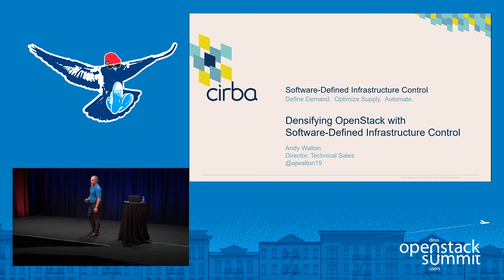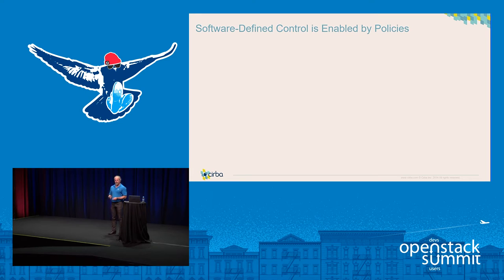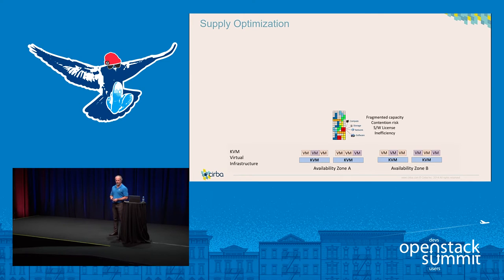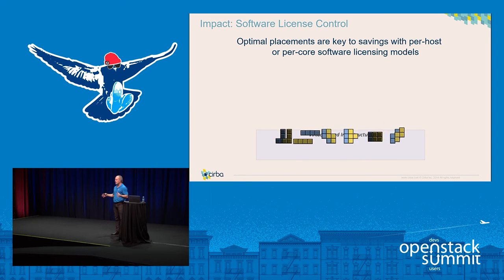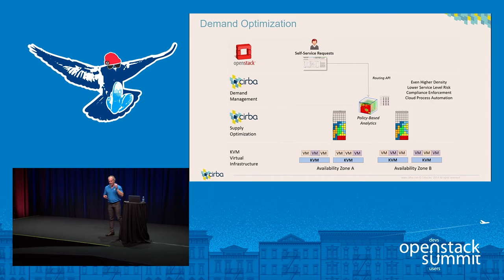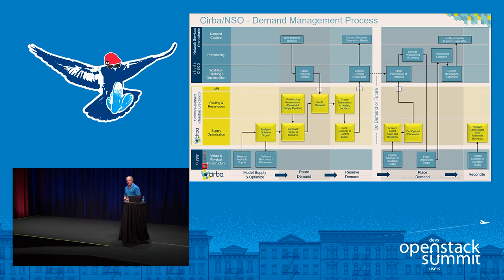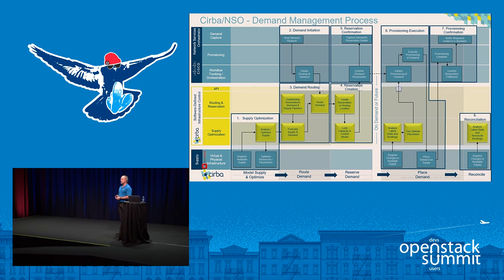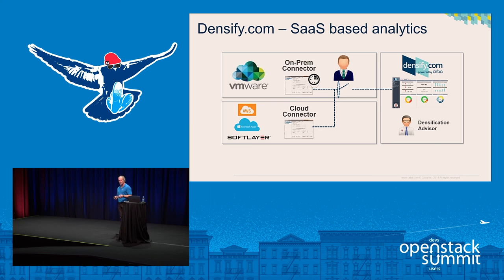Cirba- Optimise OpenStack with Infrastructure Control Analytics for Intelligently Placing and Sizing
Organisations relying on the rudimentary capabilities for sizing and placing in OpenStack & KVM or third party load balancing tools are unnecessarily introducing risk and inefficiencies into their environments.Join Andy Walton, Technical Director of Cirba for a discussion of how infrastructure control provides policy-based control over KVM infrastructure through intelligent workload placement decisions. In this session you will learn: ? How better VM placements enable you to safely increase dens